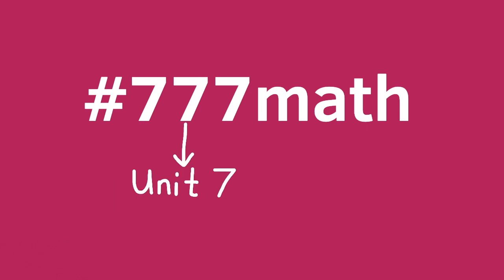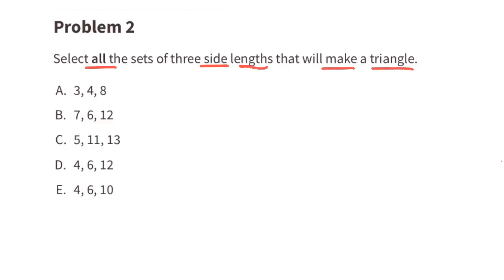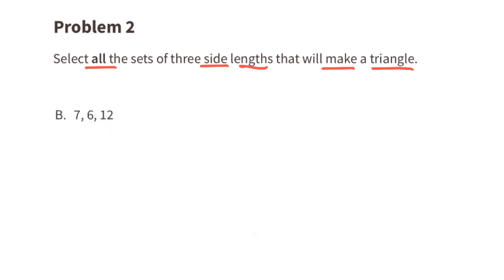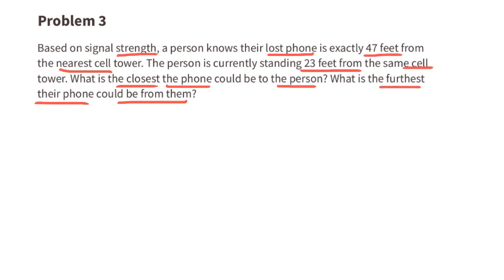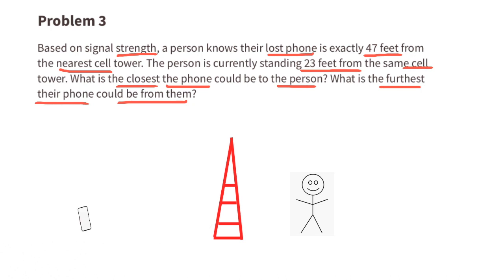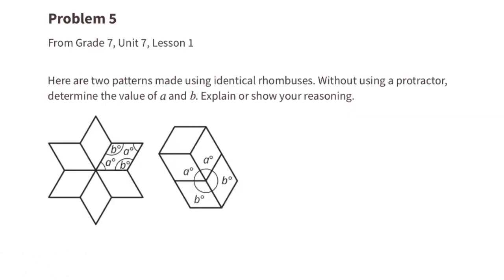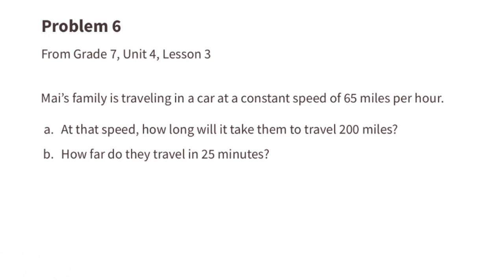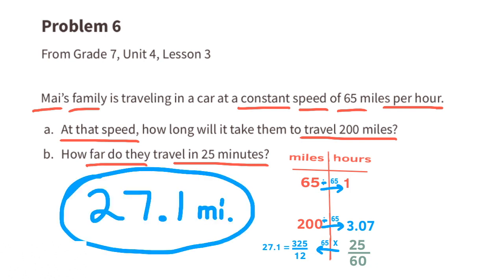😉 7the Grade, Unit 7, Lesson 7 "Building Polygons" Illustrative Mathematics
😉 *7the Grade, Unit 7, Lesson 7 "Building Polygons" Illustrative Mathematics Practice problems.* Review and tutorial. Search 777math to find this lesson fast! IM Math 7.7.7. "Building Polygons" Practice problems.